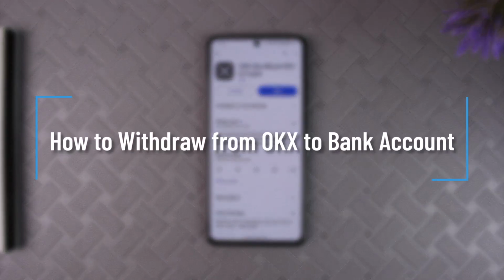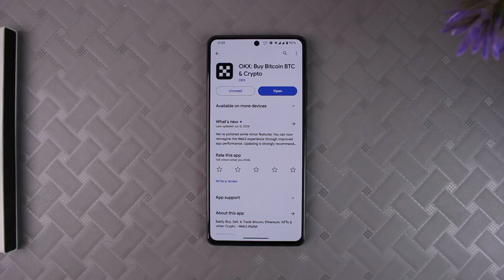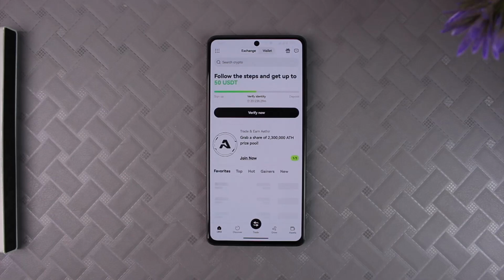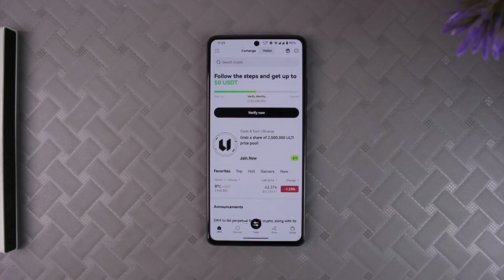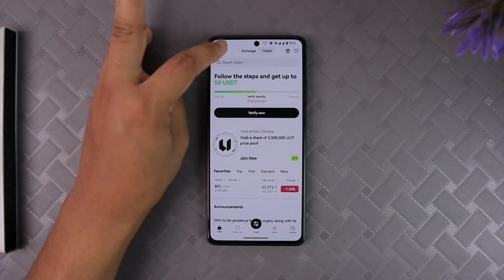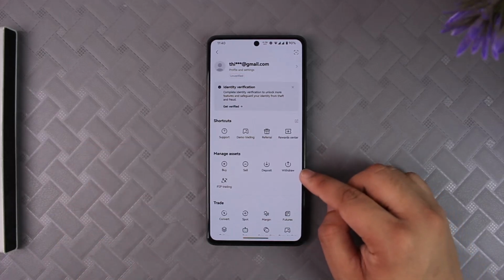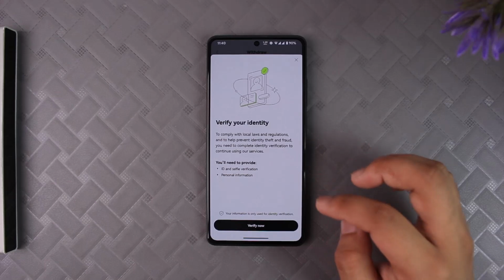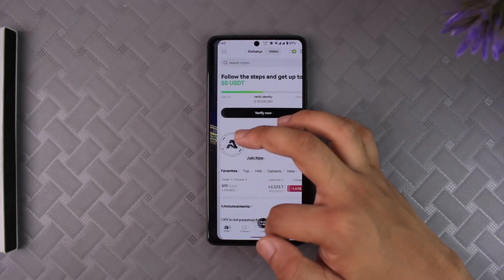How to Withdraw from OKX to Bank Account !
This video demonstrates how to withdraw fiat currency from your OKX account to your bank account. It explains the importance of having fiat currency in your account, either by converting your crypto or depositing it directly. The tutorial then walks viewers through accessing the "Withdraw" option, verifying their identity, selecting their bank account, and entering the necessary details for the transfer.

Chapters:
0:00 Introduction
0:07 Ensuring You Have Fiat Currency
0:25 Accessing the Withdraw Option
0:35 Verifying Identity
0:41 Withdrawing to Bank Account
0:53 Conclusion